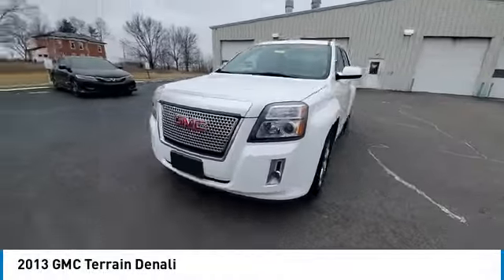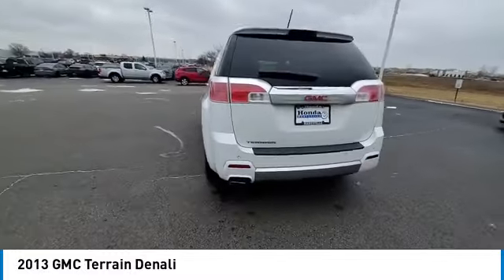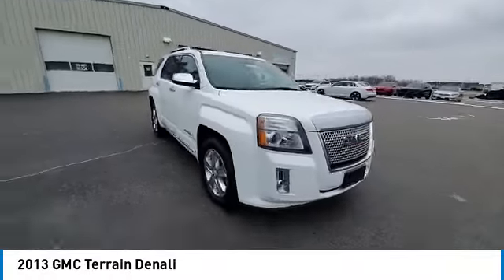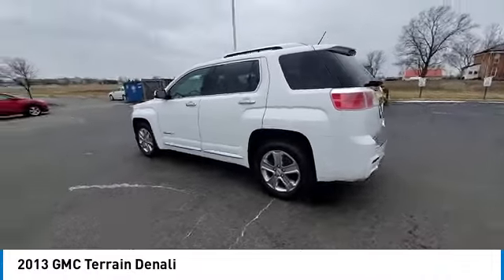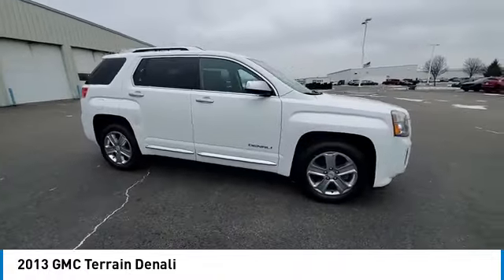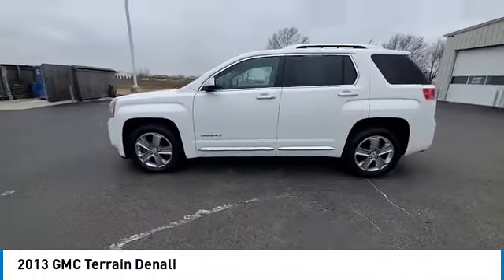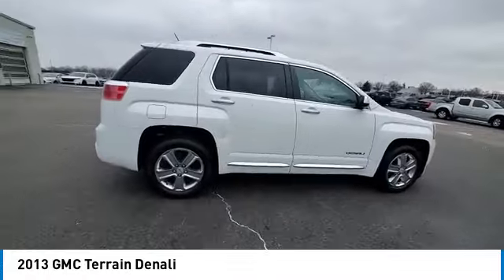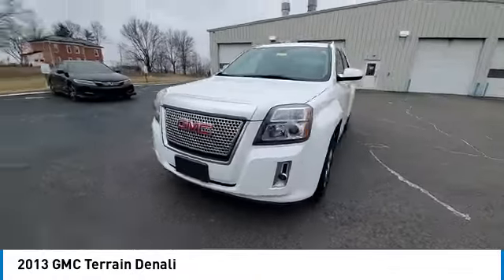2013 GMC Terrain Marysville, Dublin, Delaware, Worthington, Marion, OH D6314238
Summit White Used 2013 GMC Terrain available in Marysville, Ohio at
2013 GMC TERRAIN Marysville, OH
Stock# D6314238

Honda Marysville
640 colemans Crossing Blvd

*DESIRABLE FEATURES:* 1-OWNER, REMOTE START, CLEAN CARFAX, HEATED SEATING, BACKUP CAMERA, MOONROOF, LEATHER, BLUETOOTH, PARKING ASSIST, BACKUP SENSORS, ALLOY-WHEELS, POWER LIFT GATE, PREMIUM AUDIO, LANE-DEPARTURE WARNING, TECHNOLOGY PKG, FOG LAMPS, BLIND SPOT MONITOR, REMOTE ENTRY.

*SERVICE & MAINTENANCE COMPLETED:* Stock# D6314238 FEATURES NO LESS THAN $1,130 IN PREVENTATIVE MAINTENANCE & SAFETY EQUIPMENT UPGRADES. Specifically this Honda Marysville 2013 GMC Terrain reconditioning process Included: Mounted & Balanced 4 New Tires, and Performed complete used car vehicle inspection!

Of all the used cars for sale in Ohio this front wheel drive 2013 GMC Terrain Denali features an impressive gas/ethanol i4 2.4l/145 Engine with a Summit White Exterior with a Jet Black Leather Interior. With only 59,333 miles this 2013 GMC Terrain is your best buy in Columbus, OH.

*TECHNOLOGY FEATURES:* This 2013 GMC Terrain represents one of many of Honda Marysville used vehicles for sale in Columbus, OH and includes: Premium Sound System, Keyless Entry, Steering Wheel Audio Controls, Remote Engine Start, GPS System, Anti Theft System, Steering Wheel Controls, Steering Wheel Cruise Control, Memory Seats, Auxiliary Audio Input, SiriusXM Satellite Radio, Garage Door Opener, Bluetooth Connection, Memory Mirrors, Outside Temperature Gauge, MP3 Compatible Radio, AM/FM Stereo, Single-Disc CD Player

*STOCK# D6314238* Honda Marysville has this 2013 GMC Terrain Denali ready for a quick sale today. Don't forget Honda Marysville will buy or trade for your car, truck, SUV, van, motorcycle and/or ATV!

Honda Marysville of Marysville, Dublin, Urbana, Lima, Delaware, Marion, OH. You can also visit us at, 640 Coleman's Blvd. Marysville OH, 43040 to check it out in person!

*MECHANICAL FEATURES:* Scores 32.0 Highway MPG and 22.0 City MPG! This GMC Terrain comes Factory equipped with an impressive gas/ethanol i4 2.4l/145 engine, an automatic transmission.

*EXTERIOR OPTIONS:* Whether driving to From New Albany to Westerville, you'll arrive in style with exterior options like: Color Matched Bumpers, Fog Lights, Aluminum Wheels, Alloy Wheels, Privacy Glass, Auto Headlamp, Rear Window Wiper

*Used Cars Columbus Ohio:* with over 339 Honda used cars for sale at our Columbus, OH Honda dealership. Honda Marysville has the used cars Columbus, Ohio shoppers trust for safety, reliability and